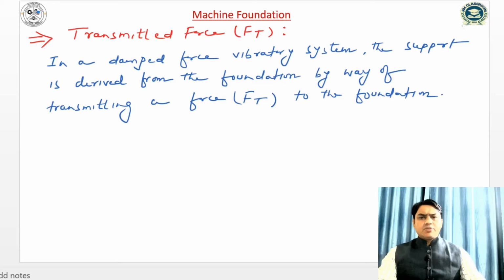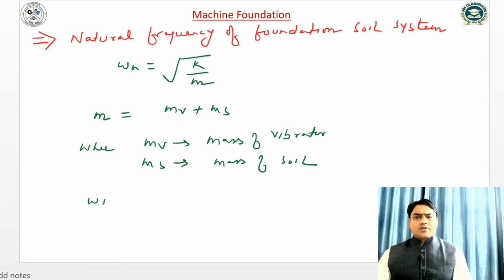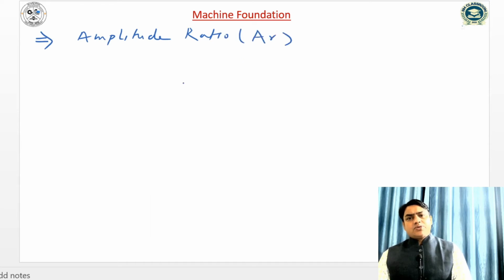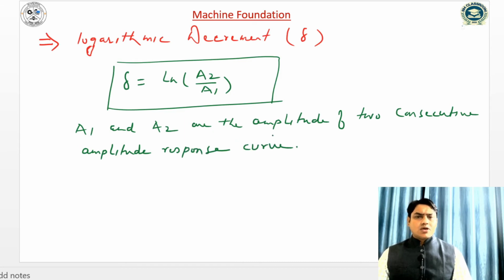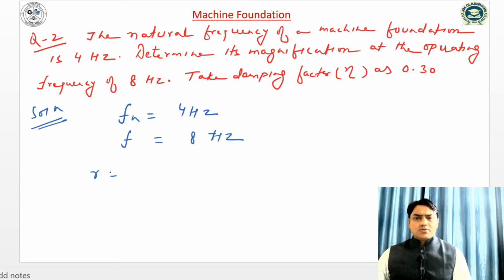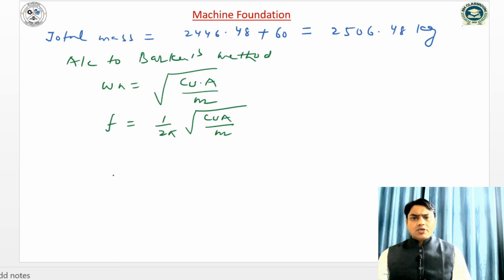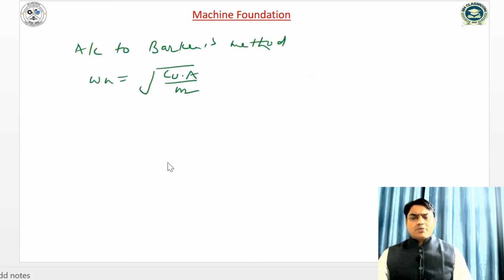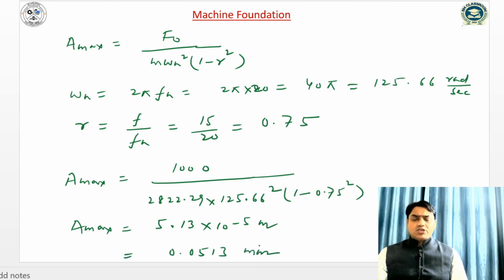Lecture-3 | Machine Foundation | Foundation Engineering | Civil Engineering | Prof. Rashid Mustafa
Video is related to Machine foundation, Transmitted force, Force Transmissibility, Natural frequency of foundation soil system, Barken's Method, Amplitude ratio, Logarithmic decrement.